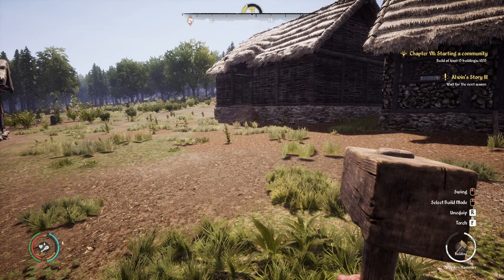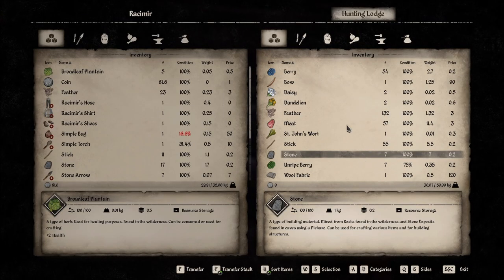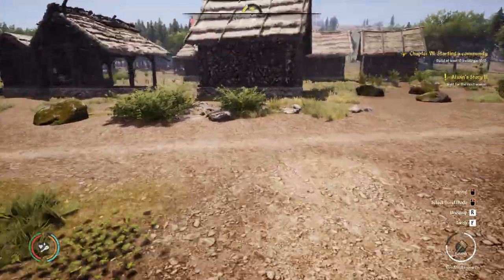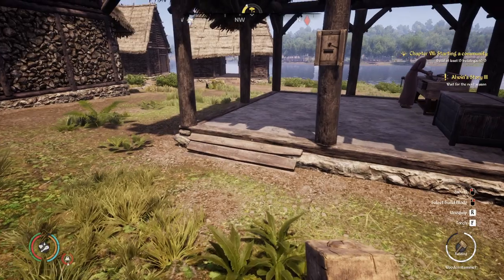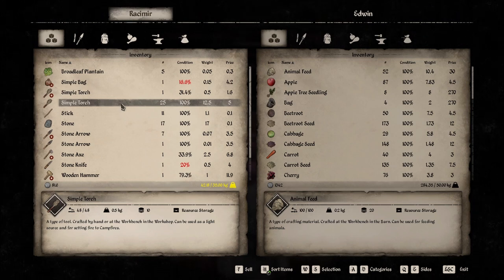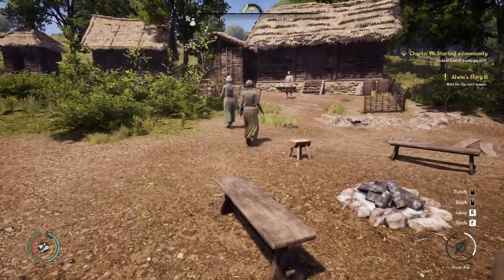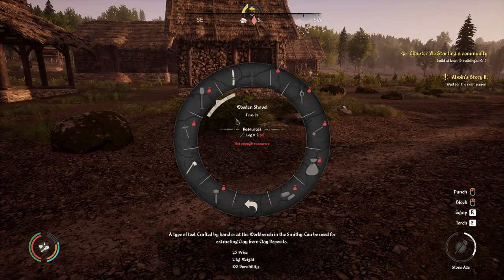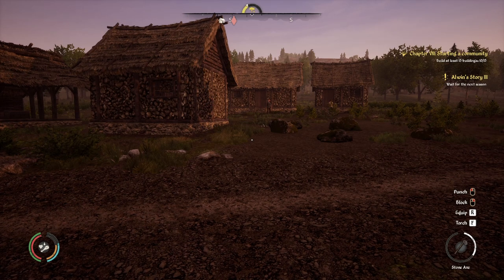Let's Play - Medieval Dynasty - The man with the Golden hoe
IN TODAY'S EPISODE:
The barn is finished and I've added food storage as well. Now, we just need to find our farmer!